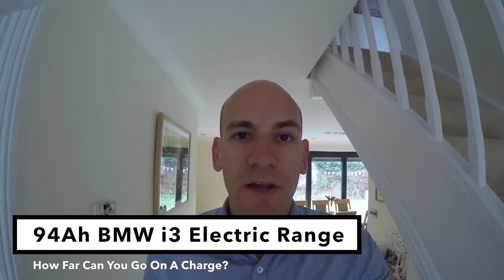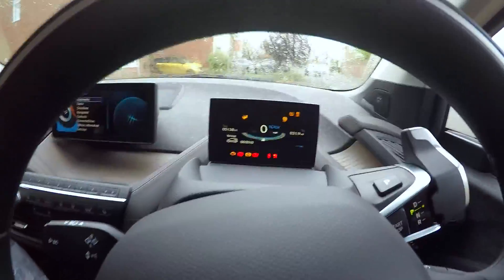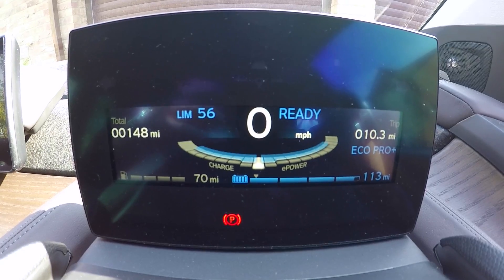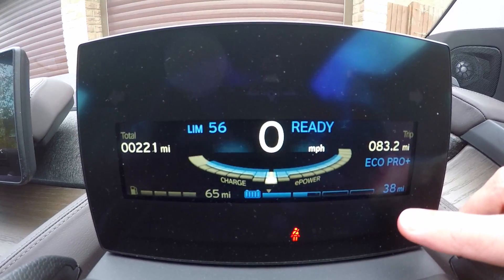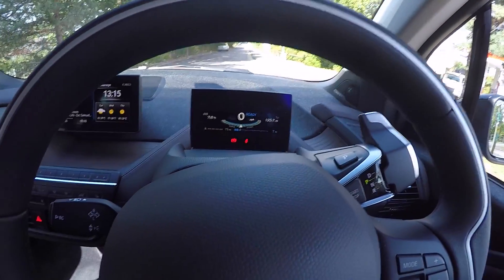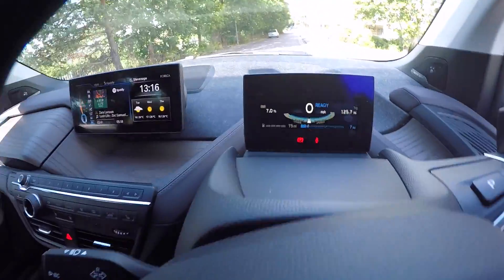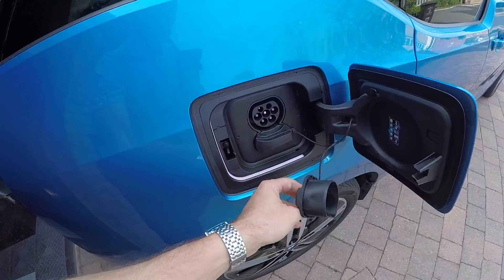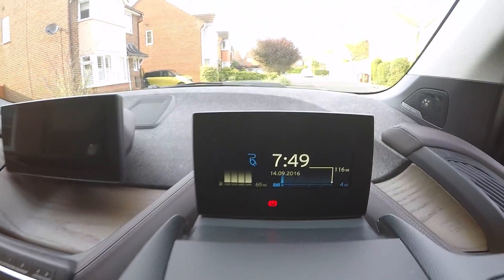94Ah BMW i3 Battery Range Test - Real World General Commuting - 124 Miles Achieved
Having fully charged my 94Ah BMW i3 a week ago, I thought it'd be helpful to see how far it'd go on battery power alone in a real world environment whilst commuting and driving around town.